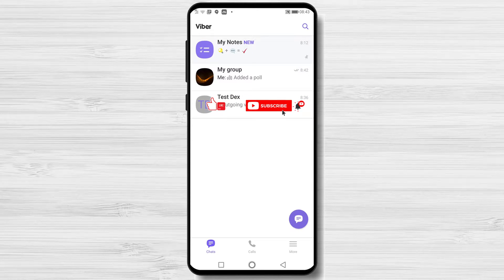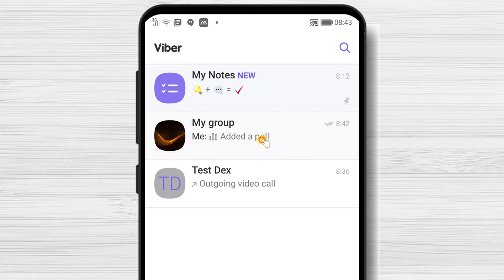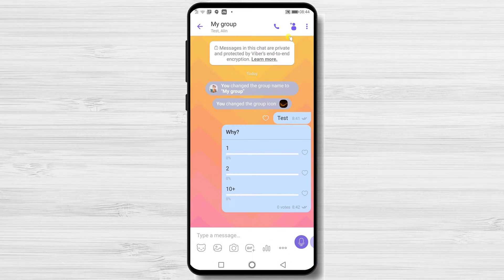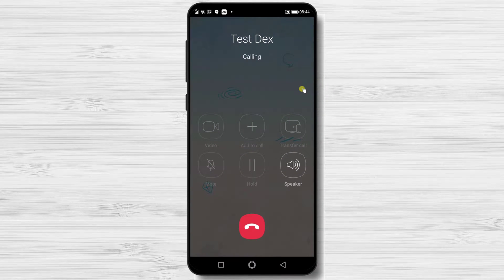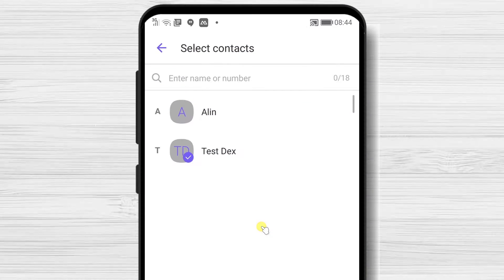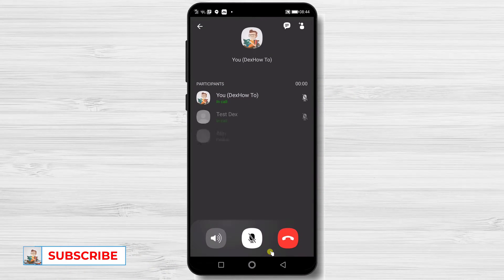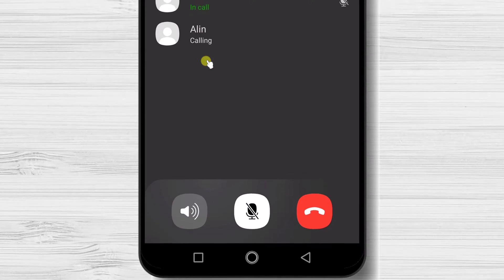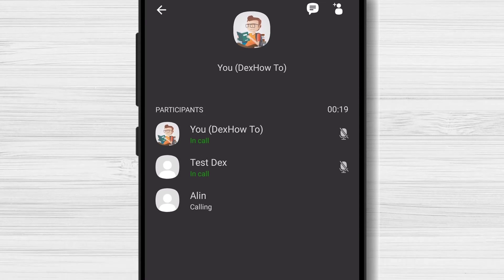How to Group Call On Viber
You can start a group chat in 2 ways.

If you already have a group that you created, just tap on that group.

Here you can tap on the call button from the top.

Now let's see how you can do a call group when you have not created a group.

Another way is to tap on the Calls tab from the bottom.

Here you can tap on audio or video button call for a person who you wish to add it into the group.